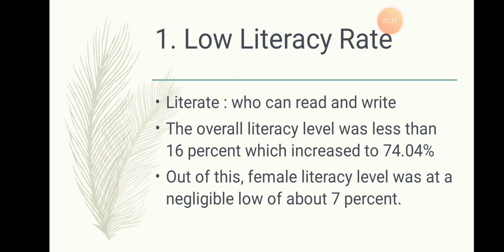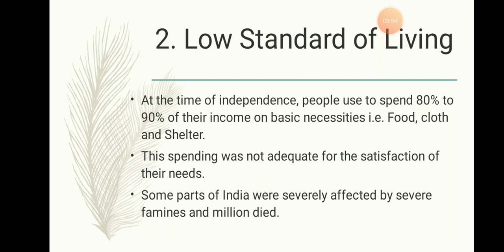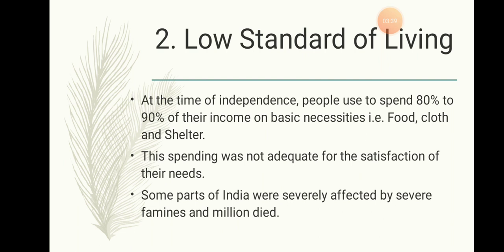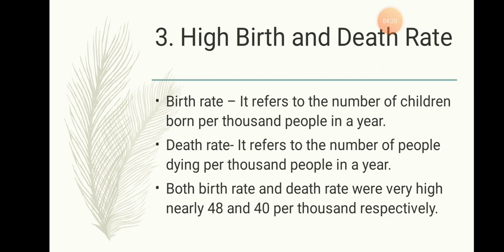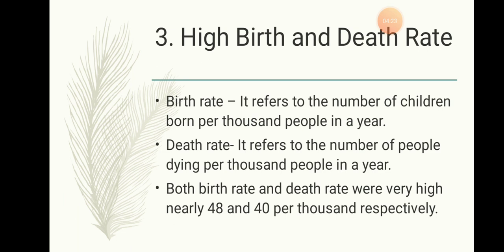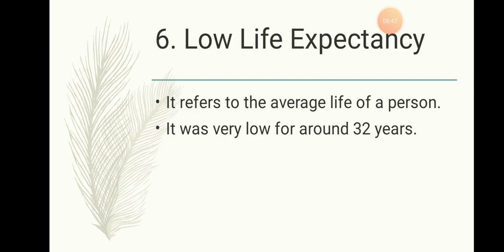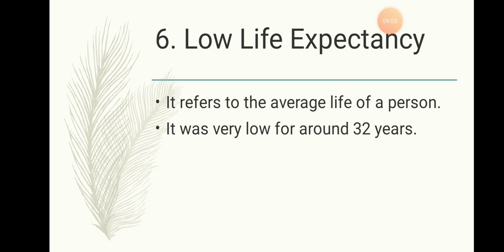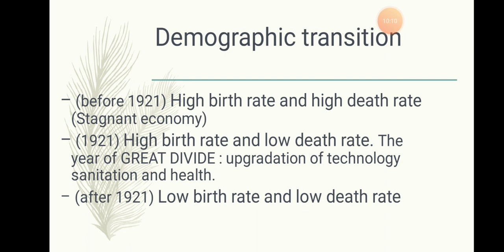Demographic profile and occupational structure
Economics
Class PU I
Indian economy
Chapter 1 : Indian economy on the eve of independence
Session 4